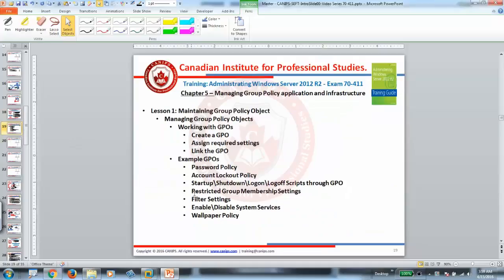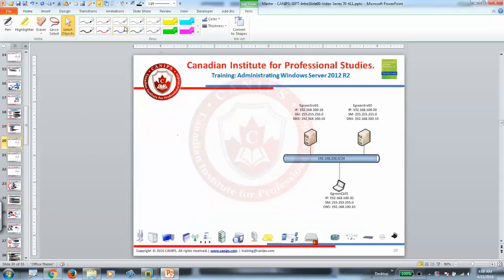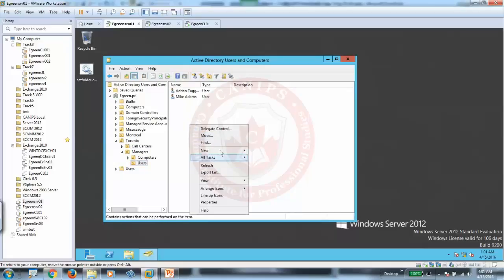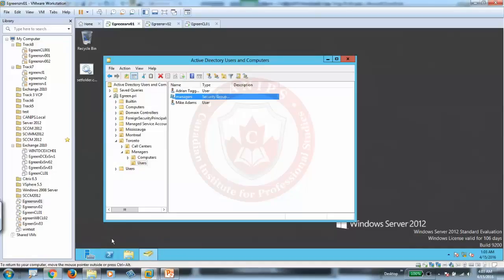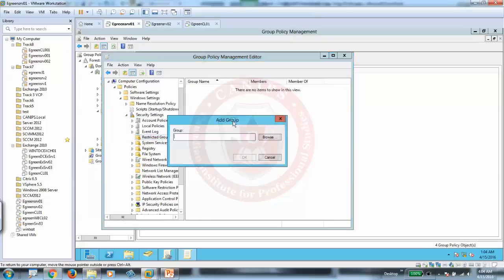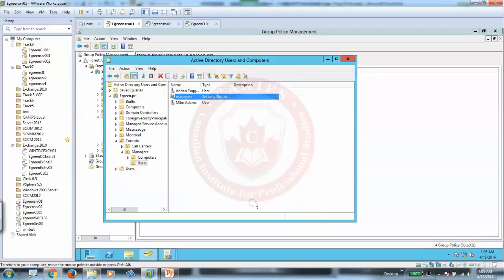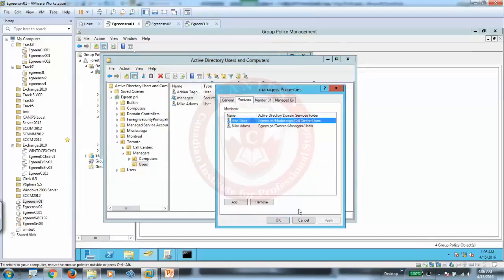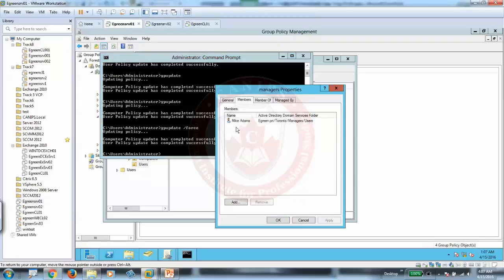70 411 Chapter 5 Restricted Group Membership GPO Server 2012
70 411   Chapter 5   Restricted Group Membership GPO Server 2012